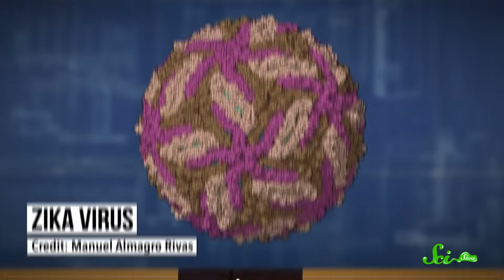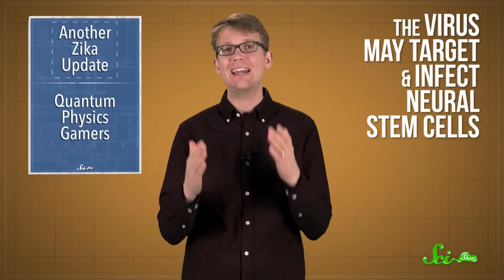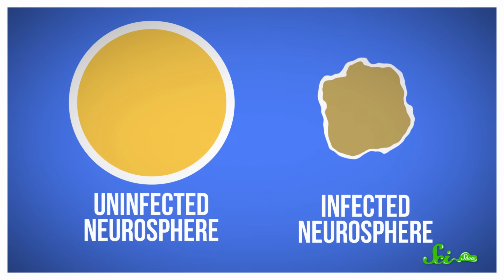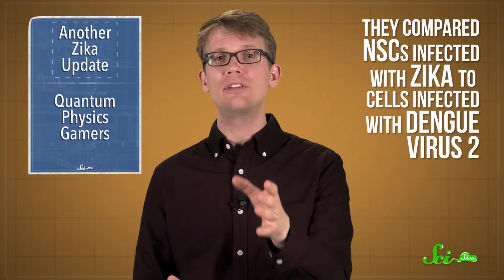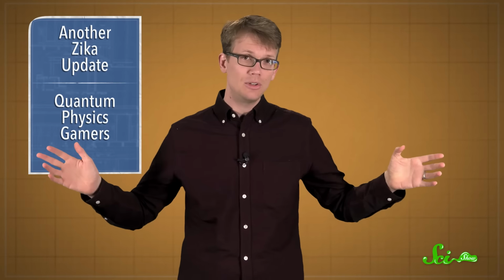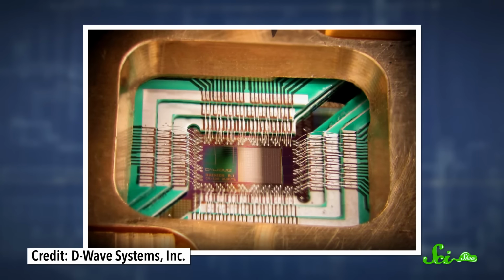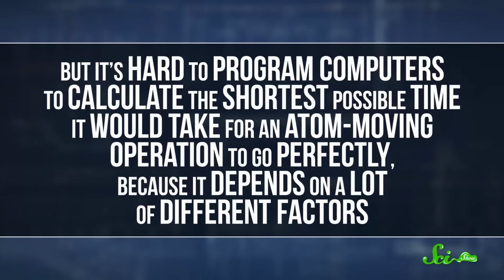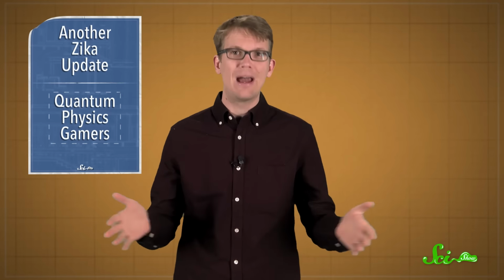Another Zika Update & Quantum Physics Gamers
Today on SciShow News: We've learned more about the Zika virus, and we'll tell you how gamers are helping to develop quantum computers.

We've been nominated for a Webby! Please vote

Sources:
Zika